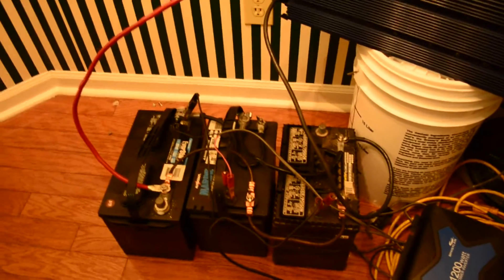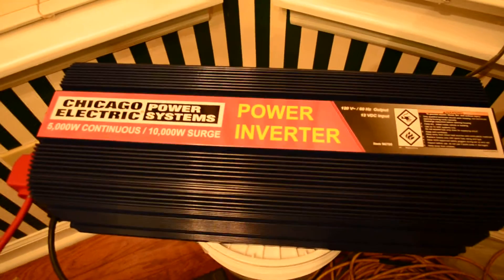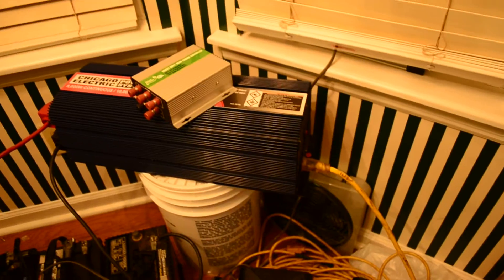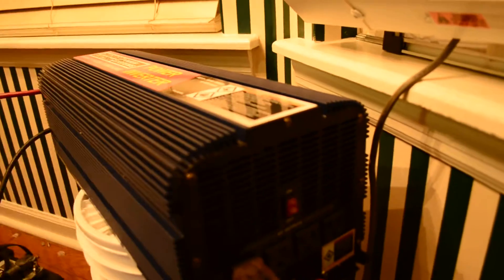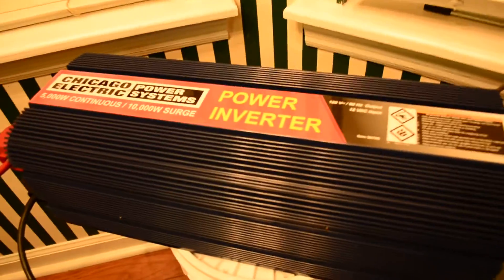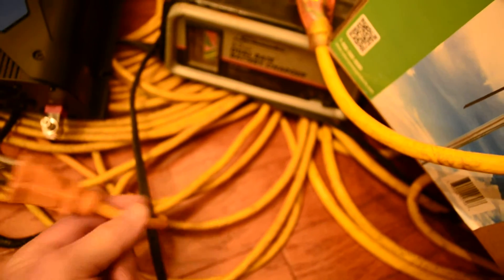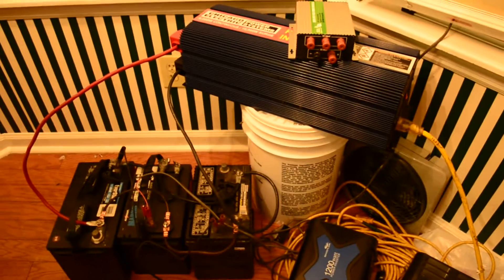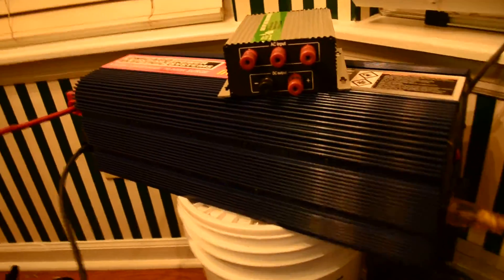Chicago Electric 5000/10,000 Watt, Solar Wind Turbine Setup (400 watt)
This is just a simple over view of what I've got in mind for my Solar Setup . Which is a 5000 Watt Chicago Electric Power Inverter, 400 Watt Wind Turbine, 4 or 5 Batteries, and Two 140 Watt Solar Panels with a separate charge controller. Just what I sort of have in mind now I do have a question on the Batteries as what kind would be best in these deep cycle batteries .